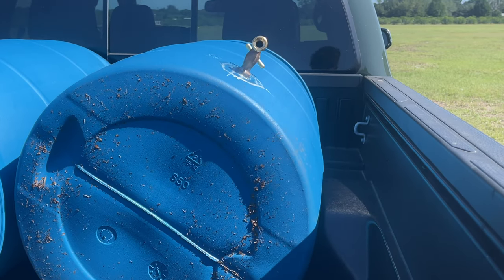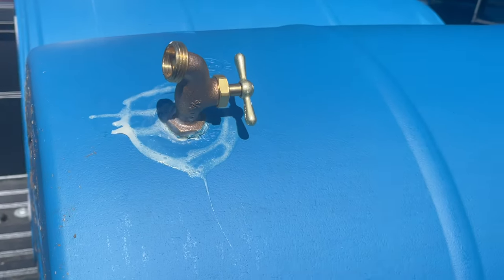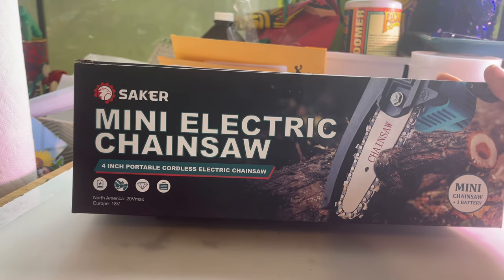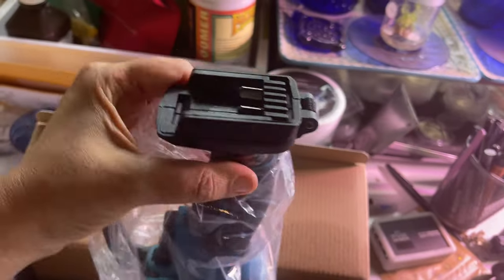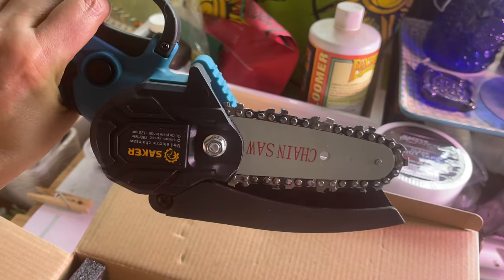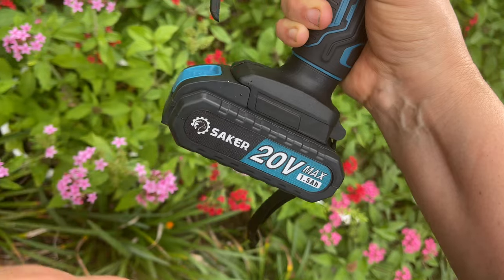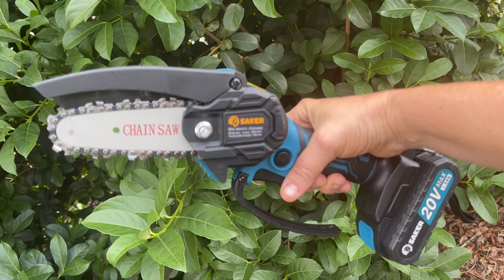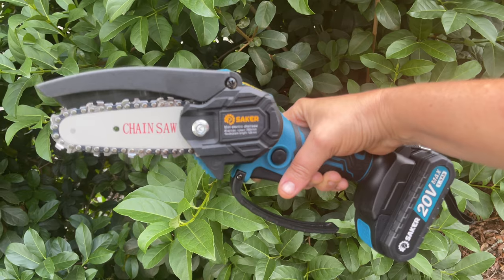I Tried Using a Mini Power Tool in my Garden, Here is What Happened 💕🐛🦋 Season 4, April 24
You guys, how fun it was to get PR like big YouTube channels get, it is like a mini milestone for my little gardening channel.  It really is a cool little tool.  I just went out and checked on the caterpillar eggs I brought in from my garden and they still havent hatched, but they look nice and healthy.

💕JOIN The MILKWEED CREW and get access to members only videos,.  💕🐛🦋

SAKER MINI CHAINSAW